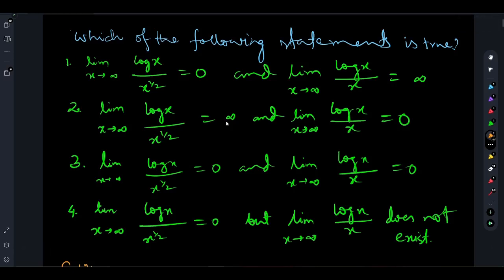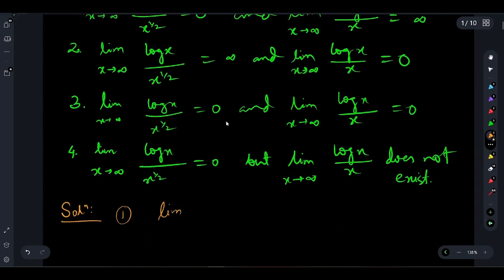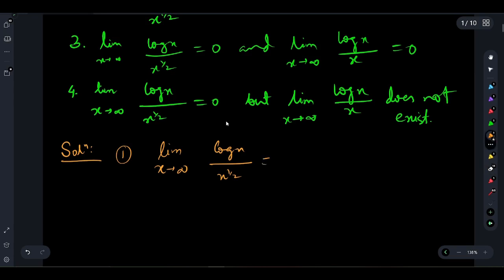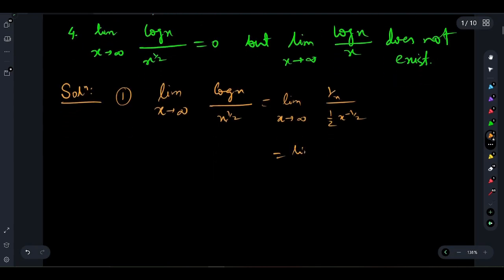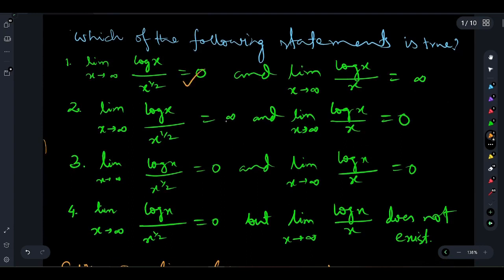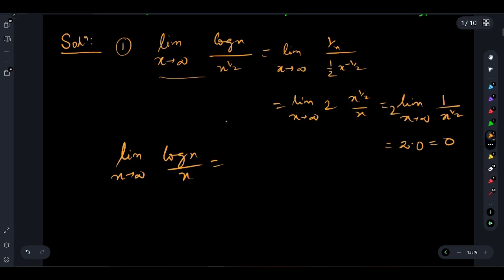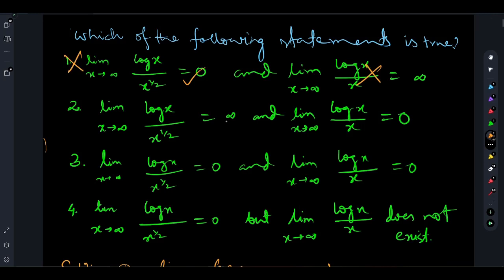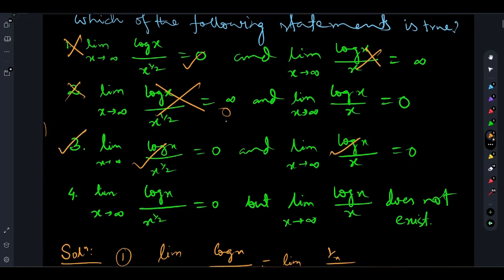Find the limit of the given functions.